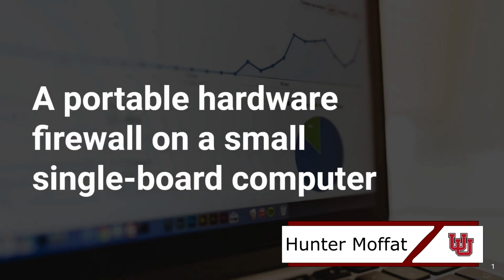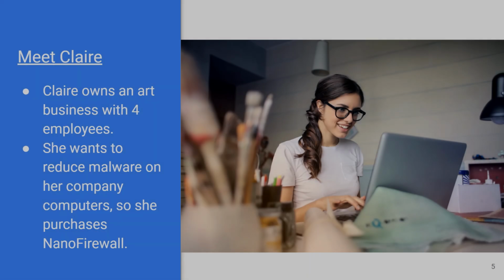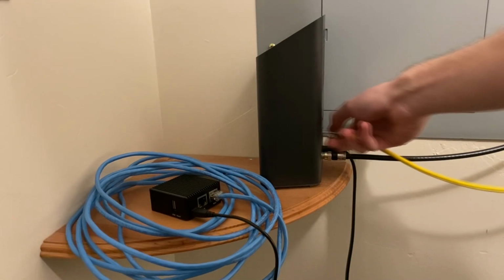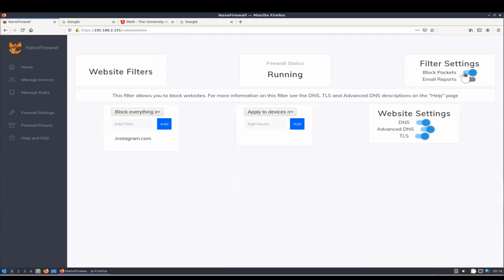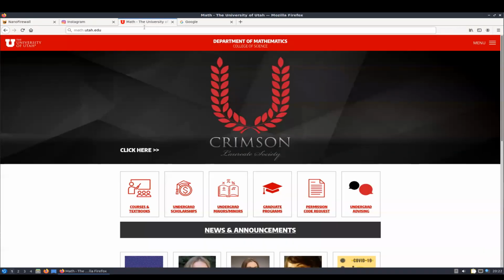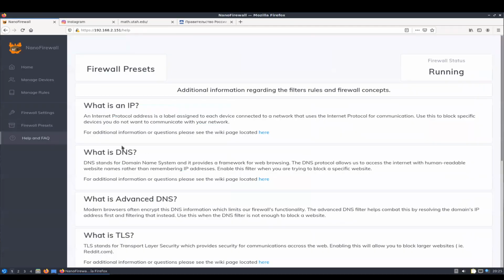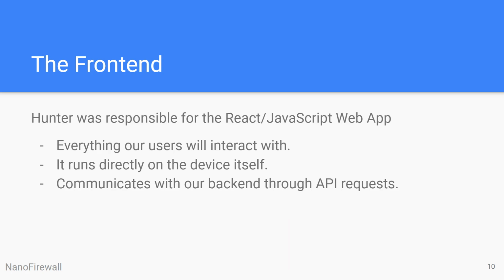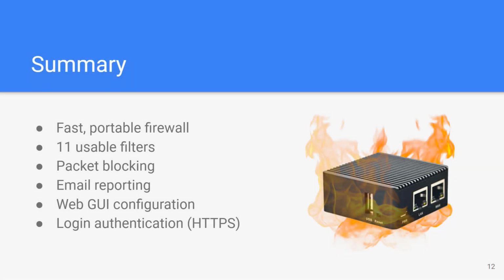NanoFirewall - School of Computing Capstone, Utah, 2020-2021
The NanoFirewall is a small single-board computer (NanoPi R2S) that plugs directly into your network to provide security by analyzing the packets that pass through. By doing this, our firewall is able to watch out for a variety of user-designated filters and rules.  Based on the filters and rules set by the user, the device can stop the packet dead in its tracks. The administrator can also link their email to the NanoFirewall to receive reports when rules are violated. Some of these features include, but are not limited to, IP or MAC address filtering, website filtering, ad block, geolocation blocking, data limiting, etc. Our firewall is configured by an easy-to-use web interface that is hosted on the device itself, allowing easy management anywhere on the network.